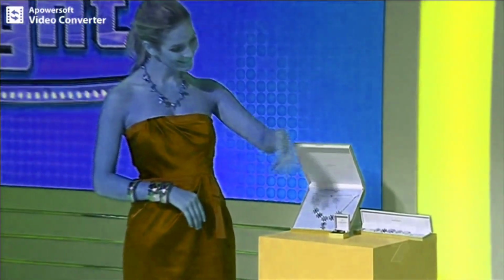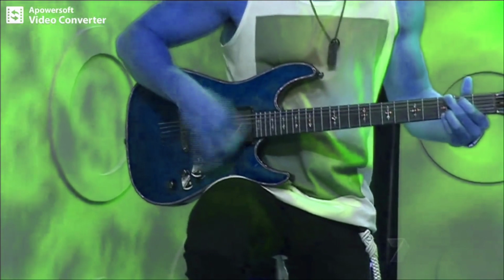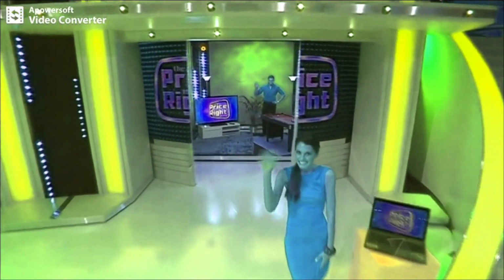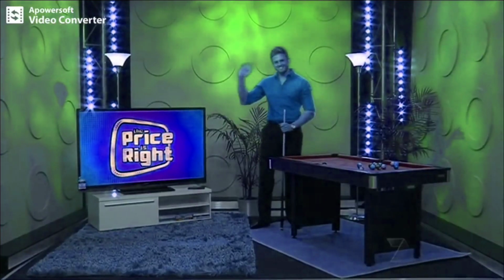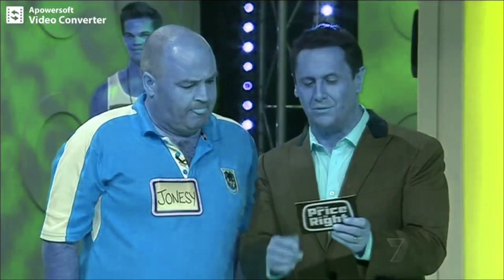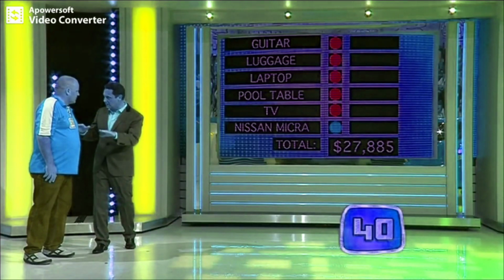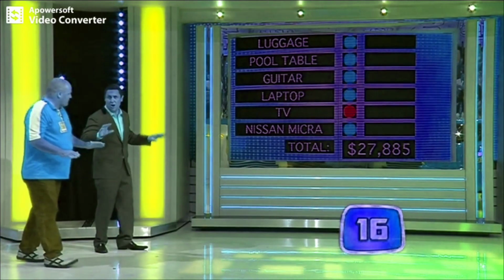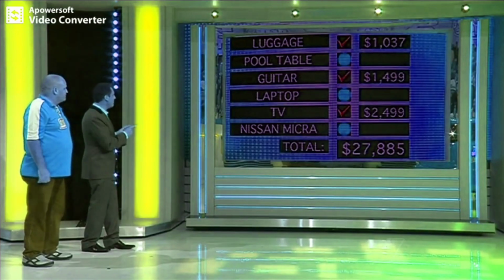The Price is Right on WIN TV Limestone Coast - Showcase Showdown, Wednesday May 30th 2012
With Larry Emdur (Presenter) and Brodie Young (Voiceover)